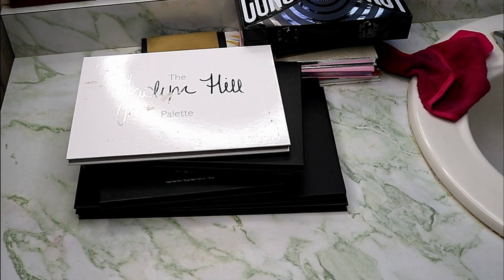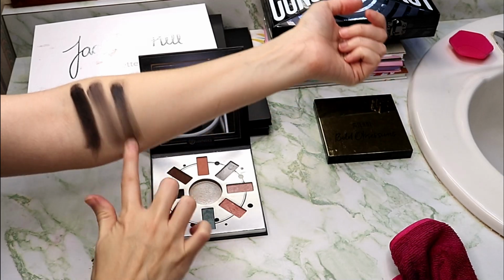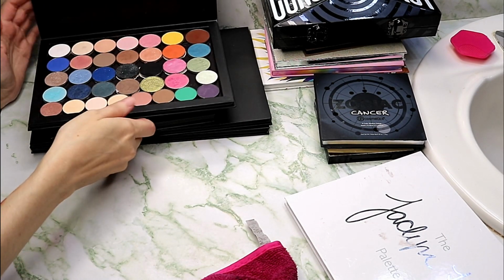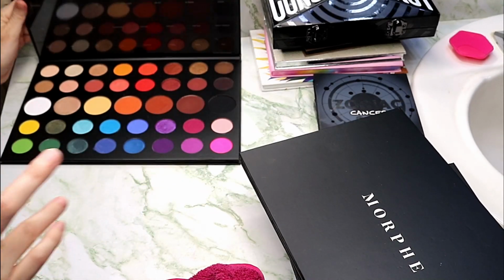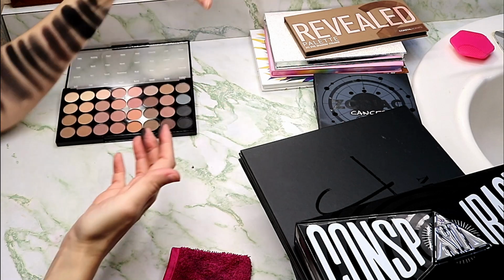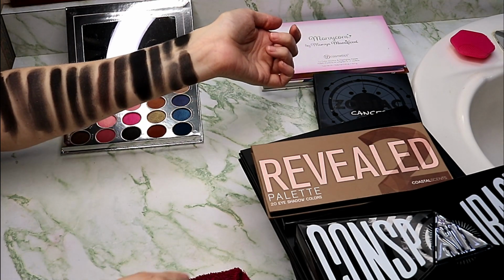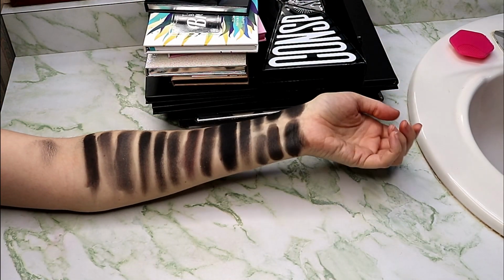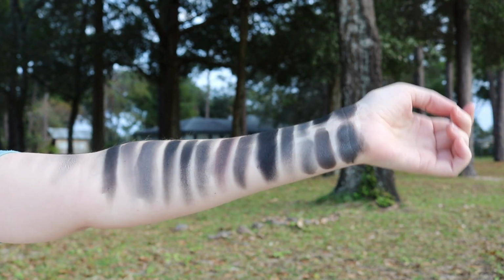Swatching Every Black Eyeshadow I own! Which ones are Really Black and which ones are Kind of Black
Here are swatches of every Black or Blackish shadows I have in my collection from Palettes to singles.  I find it interesting the varying shades of black that there are from palette to palette.  I am also sure depending on your skin color that these blacks will also appear different on the skin.

Here is the link to Lauren's video if you want to watch her's after you watch mine.

Milani Bold Obsession Little Black Dress and Smoke Signals
Jeffree Star Cosmetics X Shade Dawson Conspiracy Palette My Ride’s Here
Morphe 39S Such a Gem Palette shade Rocks
Morphe x Jaclyn Hill Palette shade Abyss
Morphe X James Charles Palette Shade Spooky
Coastal Scents Revealed 2 Palette Last shade
Revolution Matte shades in Carbon and Charcoal
BH Cosmetics Cancer Mini Zodiac Palette shade #7
BH Cosmetics Take Me Back to Brazil Center Bottom Shade
BH Cosmetics Fairy Lights in shade Marvelous
BH Cosmetics Zodiac Aries Matte

I finally updated my Patron after not using it for years.  Please consider joining me as a patron for as little as $1 a month to help me out

About Me:
Age: 39
Location: Florida
Skin: Fair, Dry, and Sensitive.